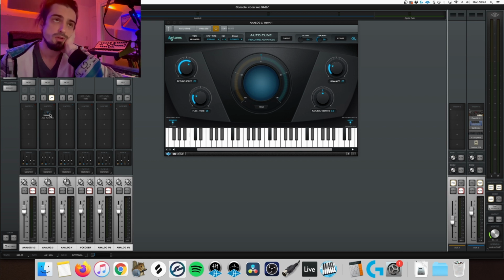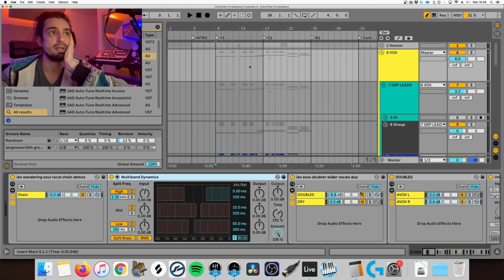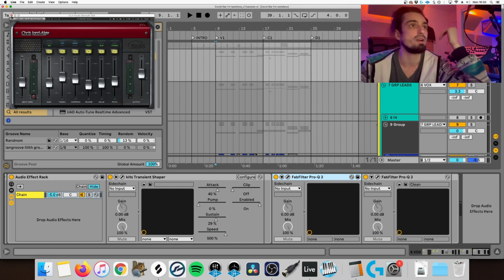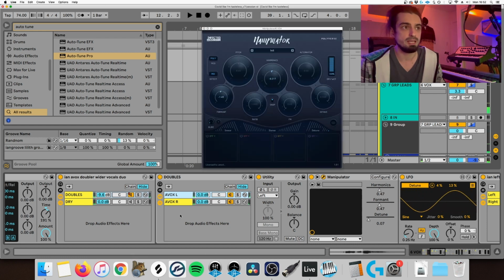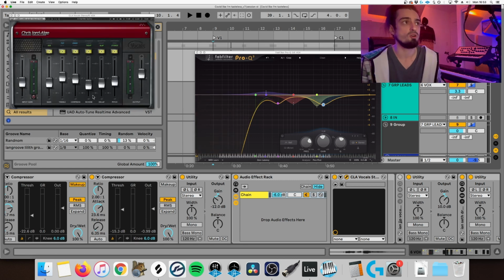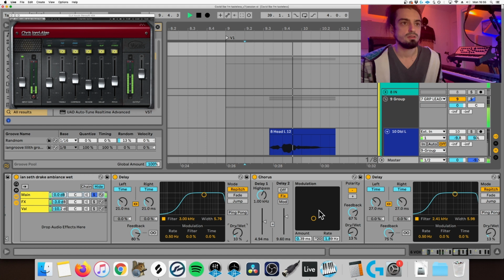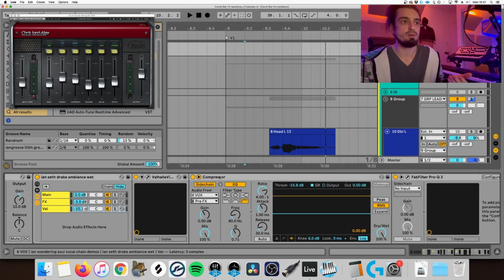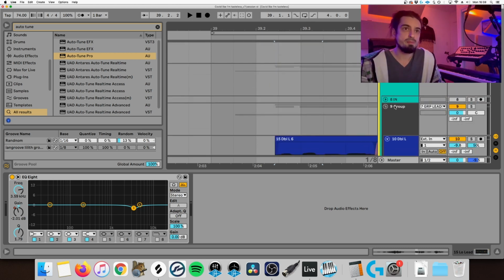Recording Vocalists! Creating a custom Vocal Chain that's comfortable to perform into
I made this video for a friend (hey Martin!) that I think other vocalists would find extremely useful.

I've been using this method and getting WAY better vocal performances out of myself, because what you hear back sounds like a FINISHED vocal, and you can really perform into the song as opposed to listening back to dry, boring, cringy vocal takes.

Using this chain (or something like it), the ARTICULATION of your performance becomes crystal clear to your ears in the moment, and you can make better decisions on what's working and what isn't.

The real magic is when you're singing, and everything sounds perfect, and you STOP because you think you must be listening back to a previous take...and the vocal stops, and you realize you're singing as you're listening to yourself do a perfect take.  Pure magic.  Hope you all find this as helpful as I did!

Shoutout to Seth Drake on a lot of handy vocal tips in here!

Here's the vocal chain, you might not have all the plugins but you're welcome to download